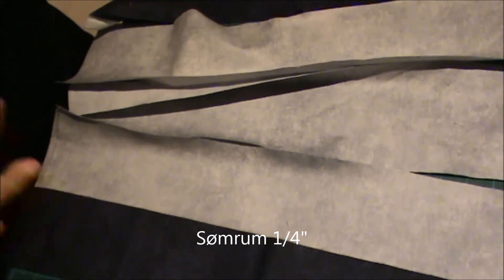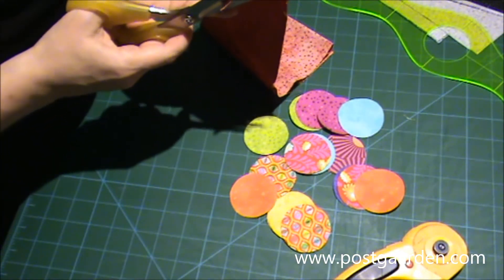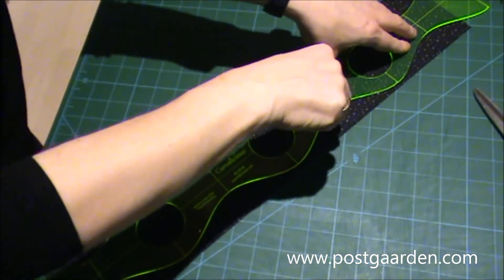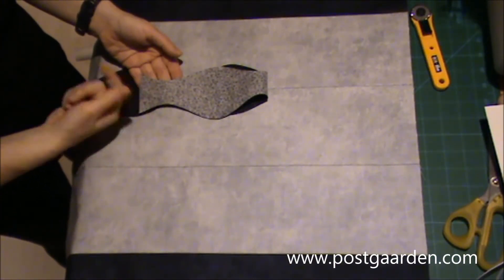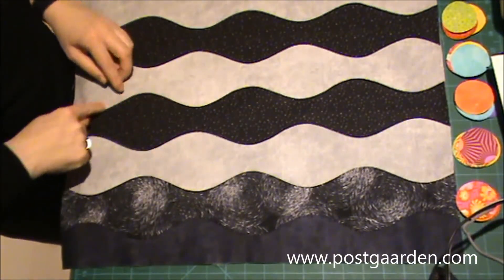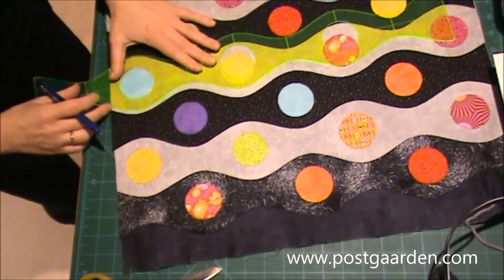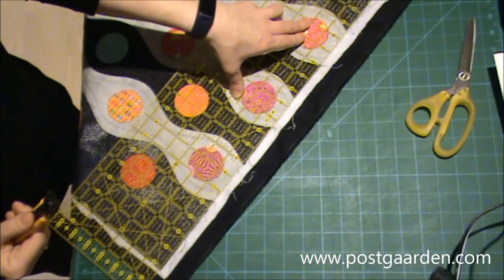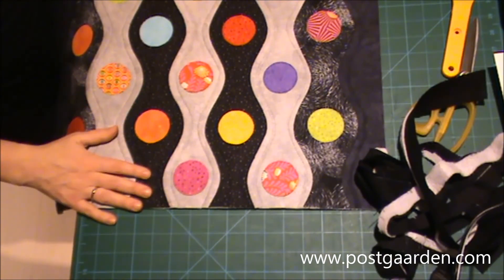Curvalicious pude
Her vises hvordan Curvalicious linealen skal bruges. Videoen indeholder opskriften på puden.